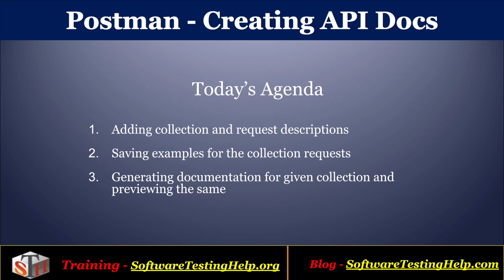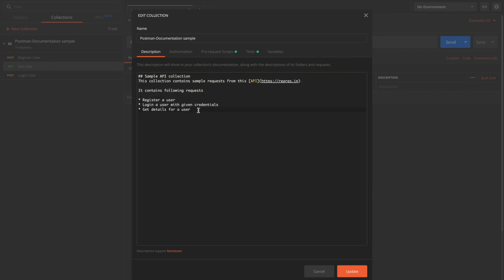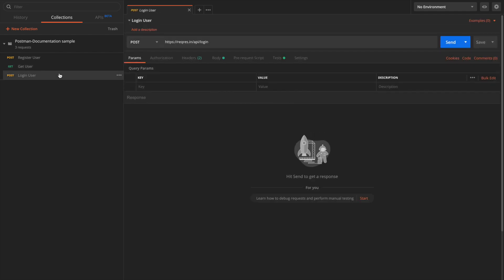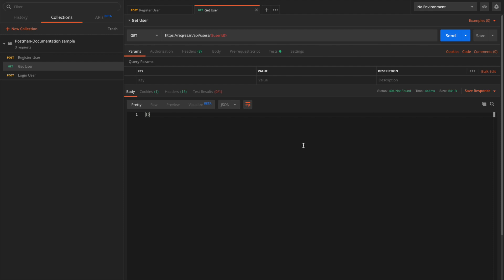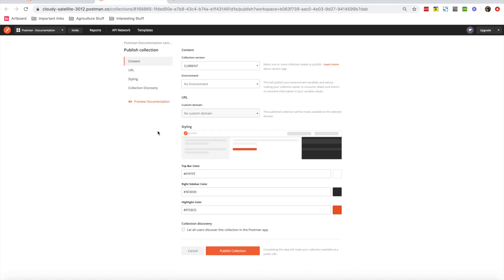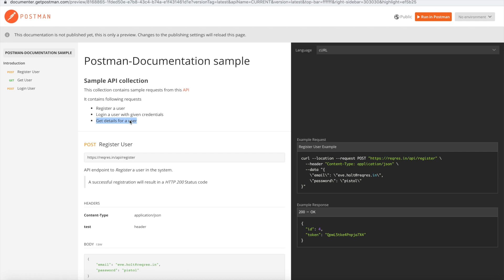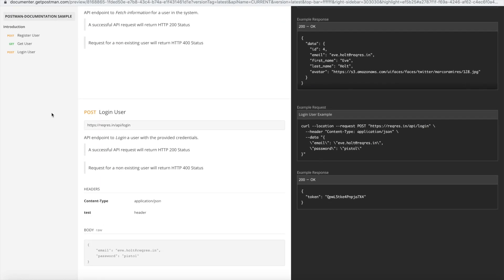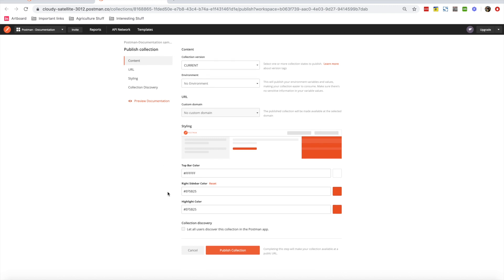Postman: Creating API Documentation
Get To Know All About Creating API Documentation In Postman
Check the full tutorial here:
This tutorial will walk you through the API documentation support provided by the Postman tool, using which we can create a good looking, styled documentation with minimal effort.